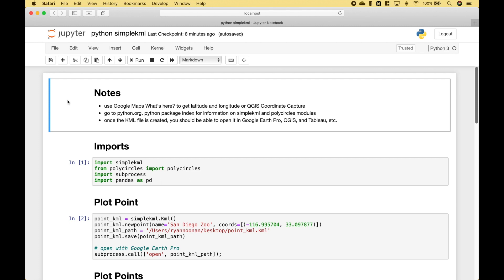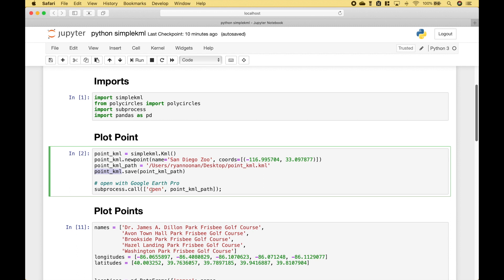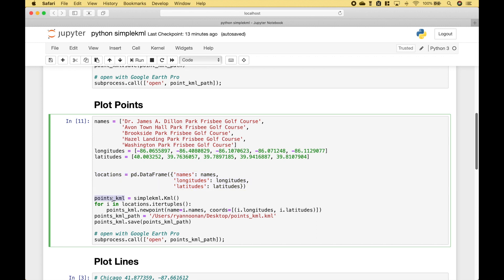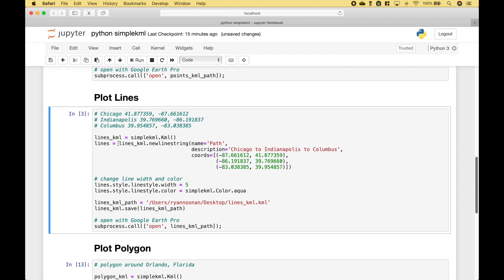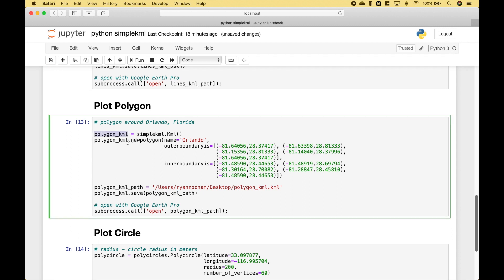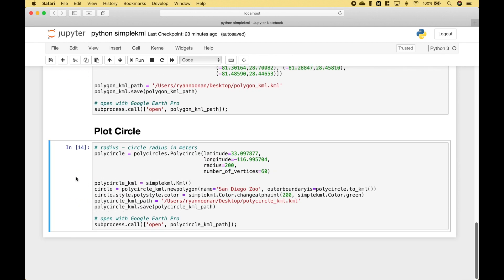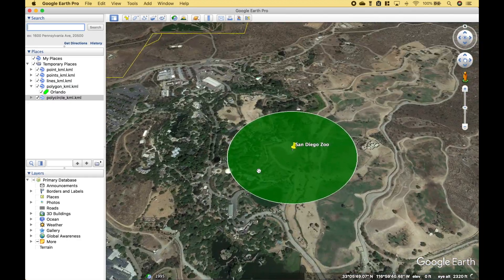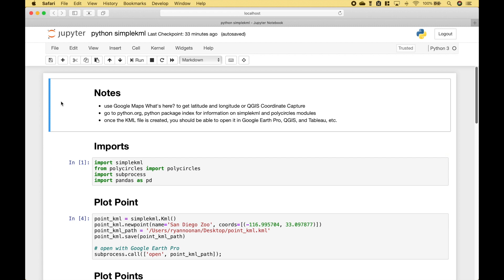Python Custom KML Points, Lines, Polygons, Circles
In this python tutorial, we will go over how to create custom KML map layers with points, lines, polygons, and circles using the simplekml and polycircles modules.